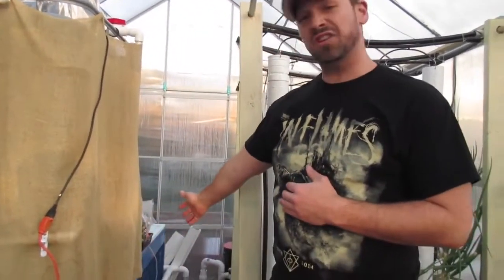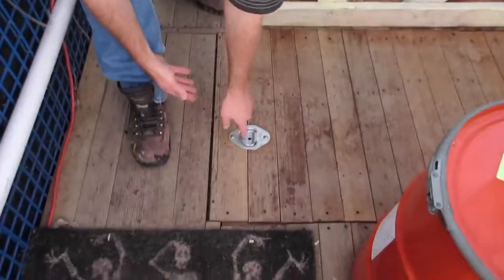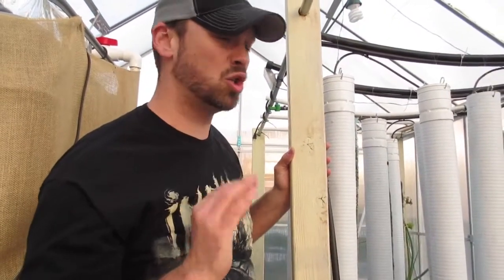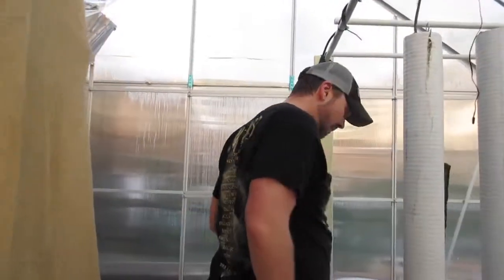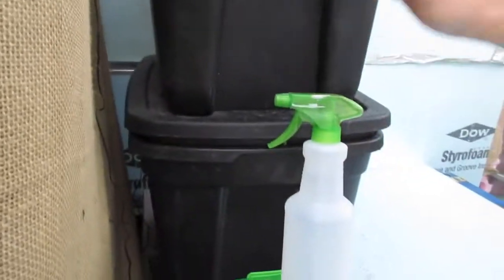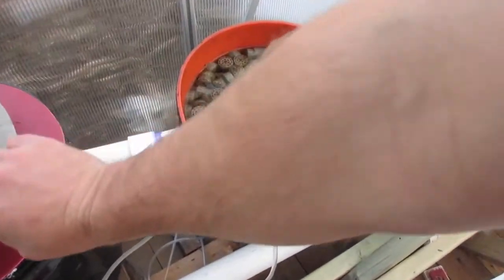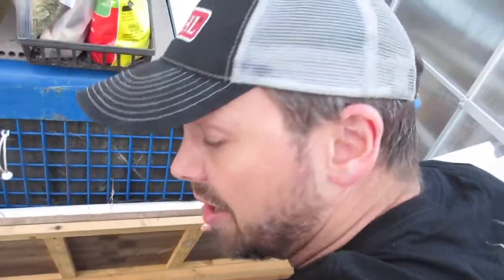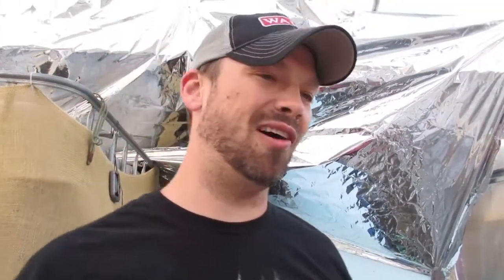FIRST GREENHOUSE WALK THROUGH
My aquaponics greenhouse 1.0
Complete with reclaimed decking and IBC tanks.